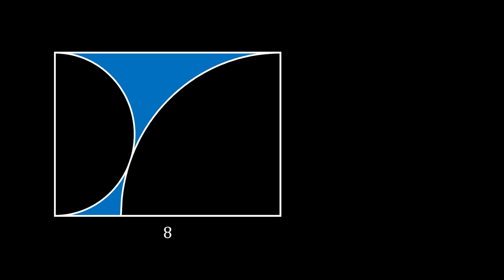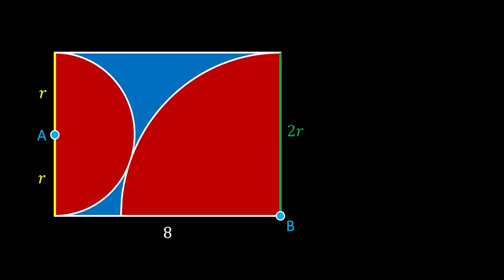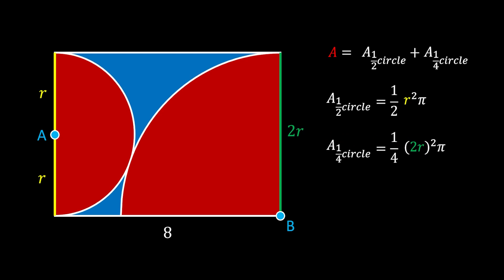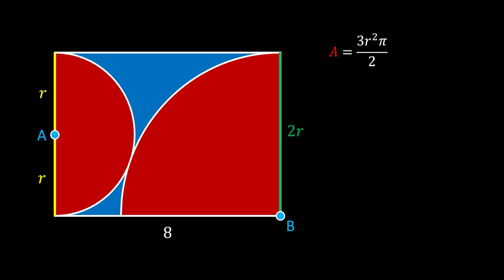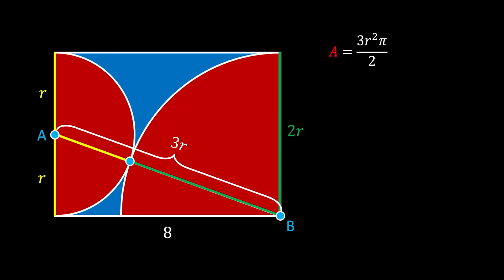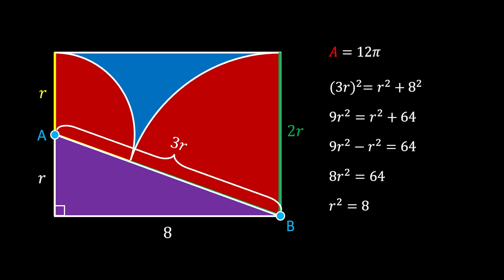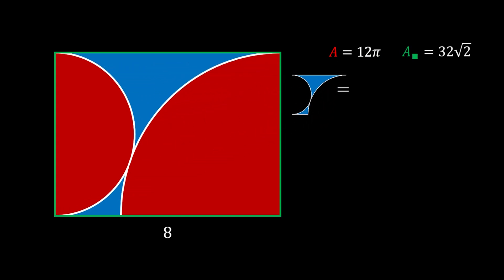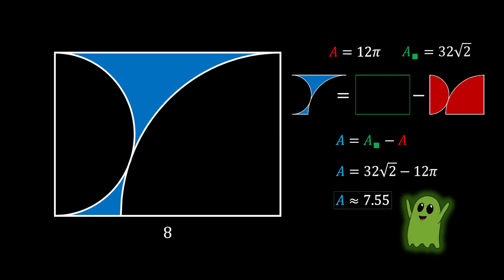Can You Solve This Shaded Area With Limited Data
Welcome to another intriguing math challenge! 📐✨

Can you solve this shaded area with limited data provided? With just the length of the rectangle given, find the area of the difference between that rectangle and two circular segments inscribed within it: a quarter circle and a half circle. We'll explore different mathematical approaches and techniques to find the solution.

🔍 What You'll Learn:
- How to approach problems with limited information
- Applying geometric principles to solve area problems
- Tips and tricks for thinking outside the box in math challenges
-  Don't forget to pause the video and try to solve it on your own first!

Have questions or suggestions? Drop them in the comments below. We love hearing from you!